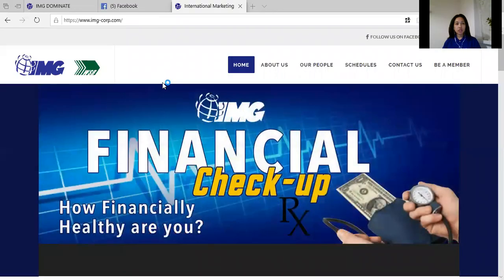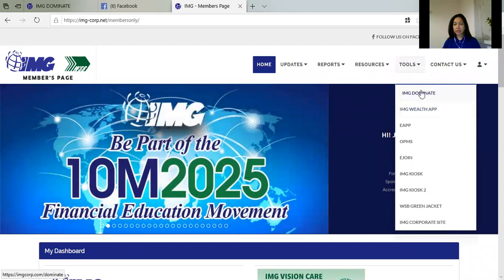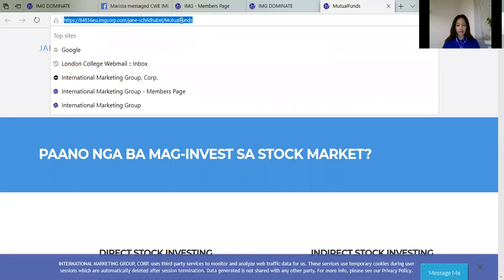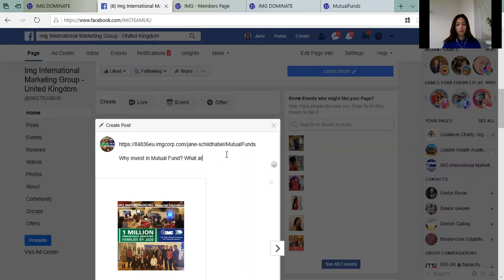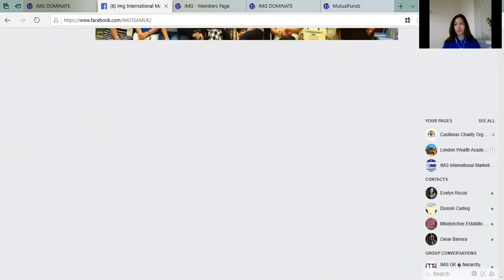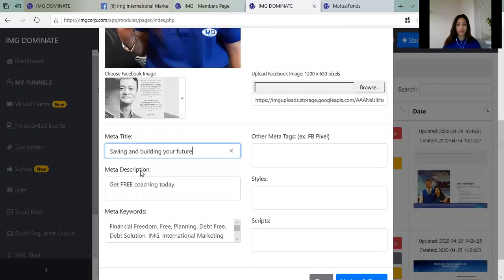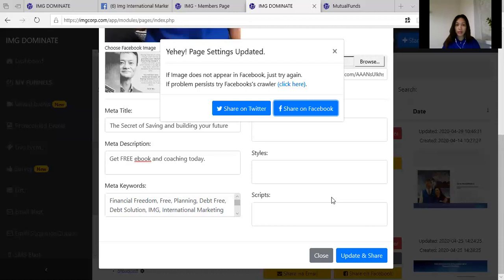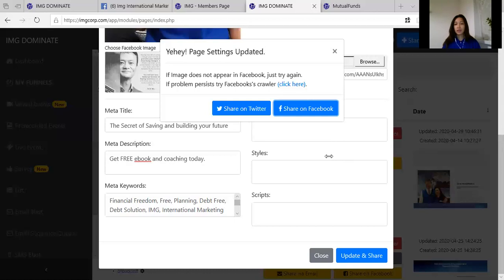How to post from IMG dominate Funnel to Facebook page?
Step by step on how to post from IMG dominate Funnel to Facebook page.